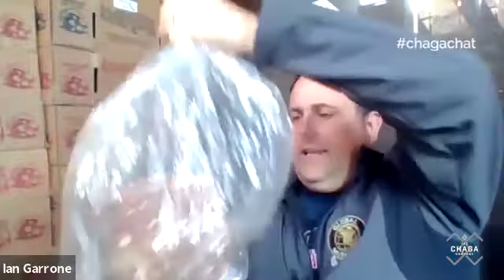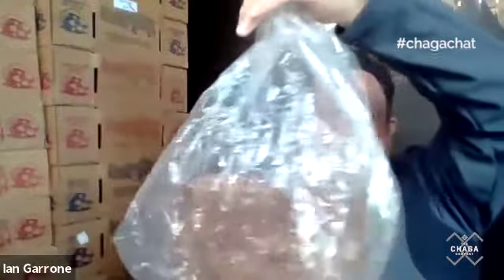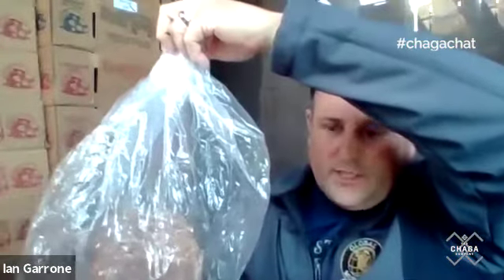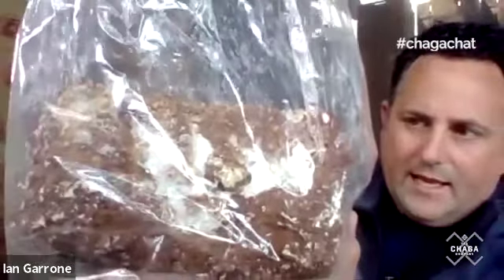Chaga Chat Episode 4 - Far West Fungi, Ian Garrone, Grow Your Mushrooms!!!!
Chaga Chat Episode 4 - Ian Garrone, Far West Fungi. Here, Ian teaches Gavin how to grow your own mushrooms at home!, The right conditions, and all that for those non green thumbs out there.